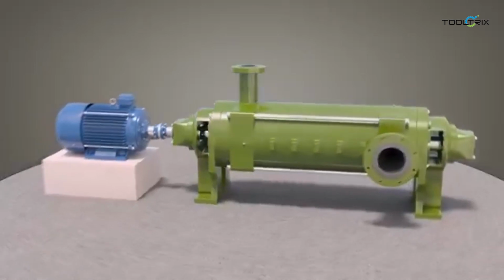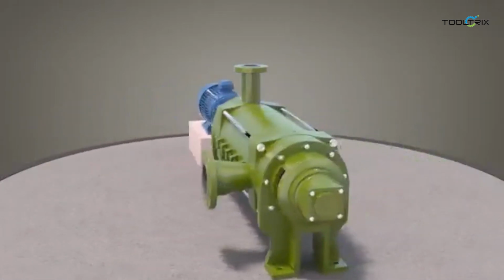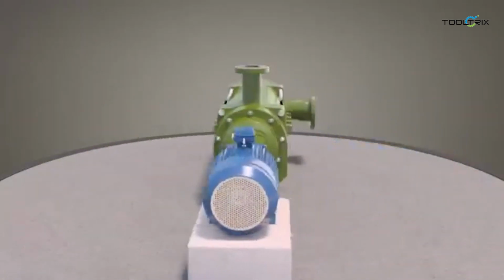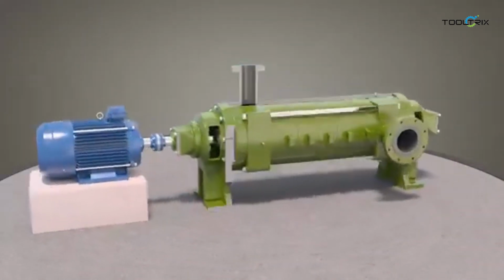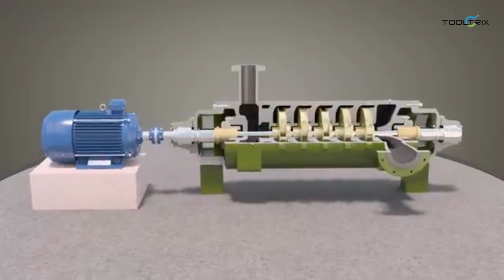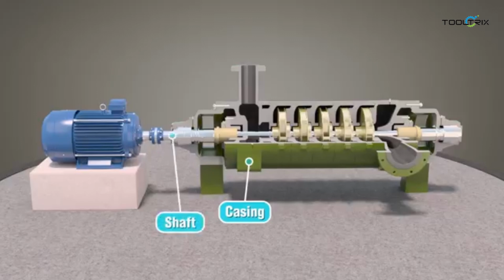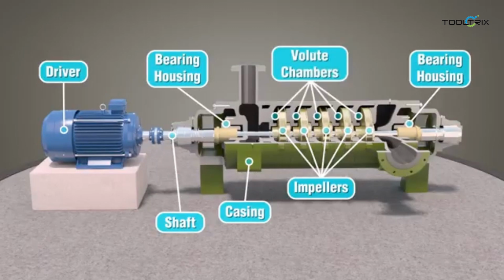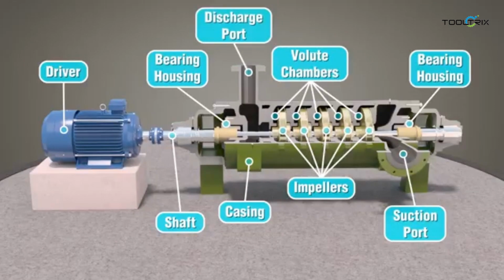Multistage Centrifugal Pump Operating Principal